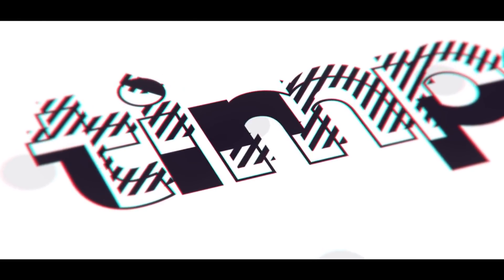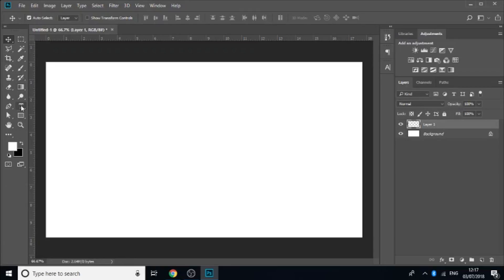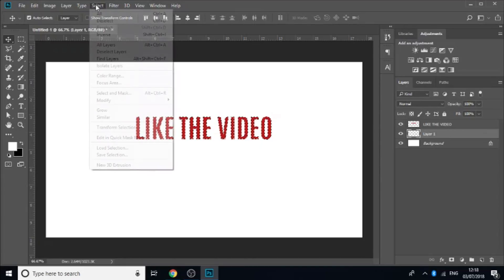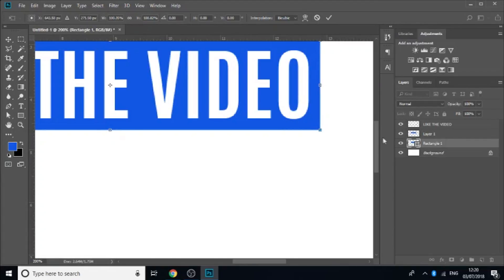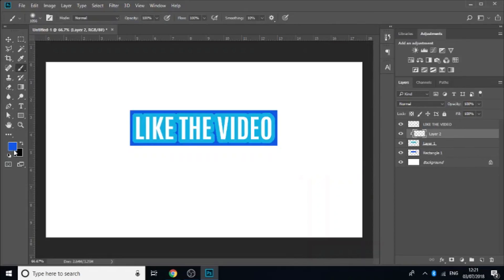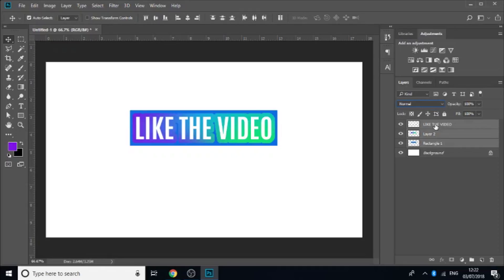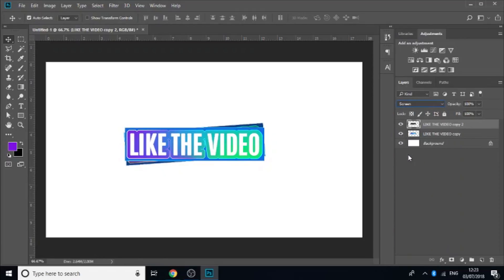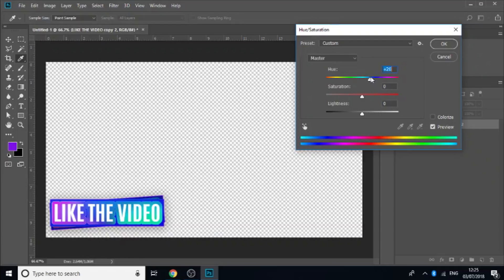How To Make A SICK Lower Third Like Morgz in Photoshop 2018!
In today's video I'll ne teaching you guys how to make a n epic like button like the one Morgz has in photoshop!